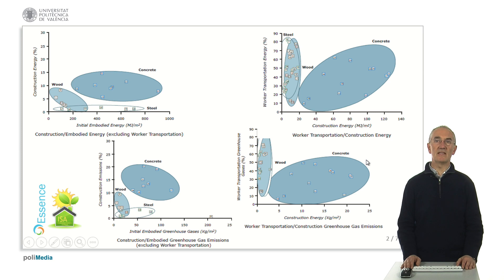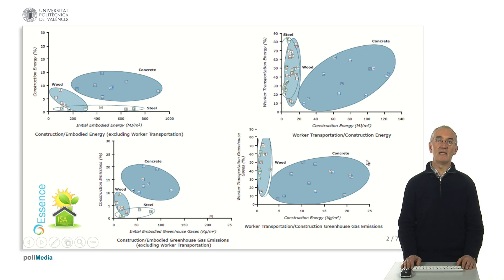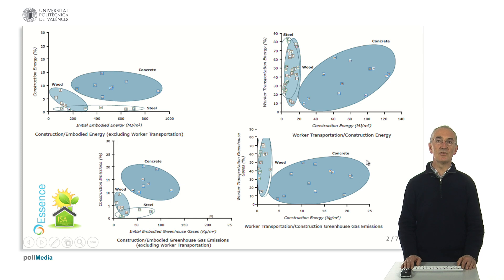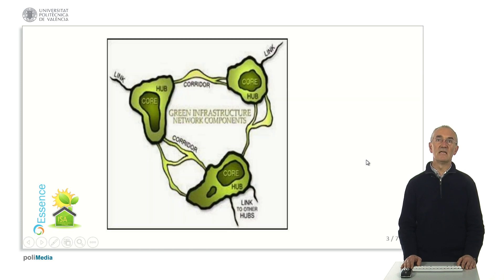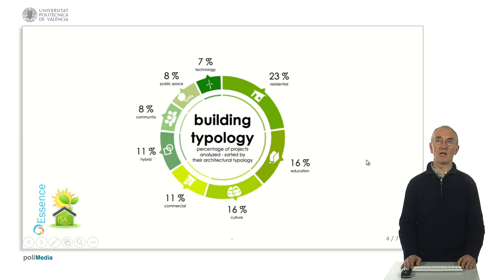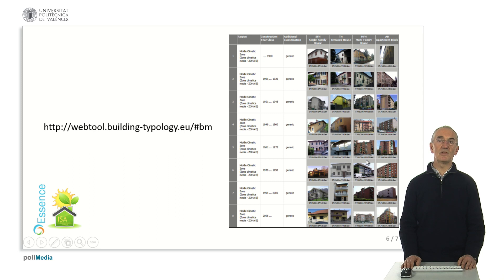Building typology | 3/13 | UPV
Título: Building typology

Descripción: Introduction of building typologies as basis for materials selection for sustainability assessment Orozco Messana, J. (2017). Building typology.

Descripción automática: In this video, the speaker discusses the principles of building typology within the context of refurbishing the built environment. The focus initially centers on the importance of understanding how old buildings are constructed to select alternative materials that can improve the properties of a building and promote future sustainability. The presenter emphasizes the relationship between construction materials, such as concrete, and their embodied energy, suggesting that substituting concrete with natural materials or metals like steel can reduce this energy component.

The video also explores how refurbished buildings can be integrated into a city's larger structure, addressing the concept of green infrastructure and its role in mitigating climate change. The speaker proposes the creation of nature corridors within urban landscapes to enhance environmental connectivity. Furthermore, the significance of a building's typology is highlighted, where the typology depends on its use and impacts energy consumption and occupancy patterns—factors that influence refurbishment strategies and material selection.

Finally, the narrator addresses the importance of acknowledging the architectural significance and visual appearance of buildings when making refurbishment decisions. A web of different European buildings is presented to exemplify how various parameters inform building performance expectations and guide the design of refurbishments. The talk concludes by summarizing the key considerations for selecting materials in the refurbishment process based on building typology.

Materials Architecture INGENIERIA DE LA CONSTRUCCION #3305 - Tecnología de la construcción